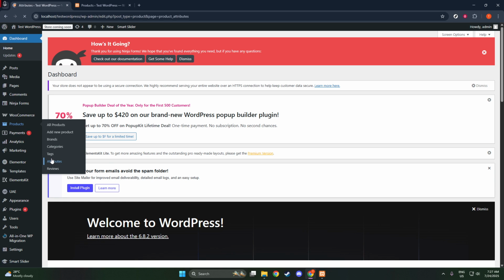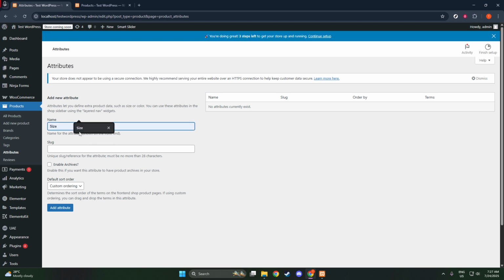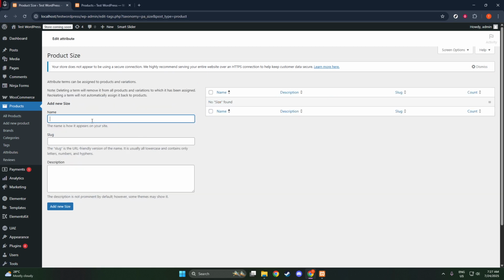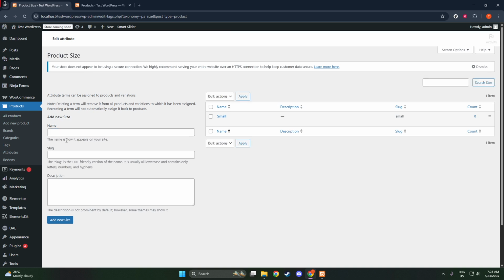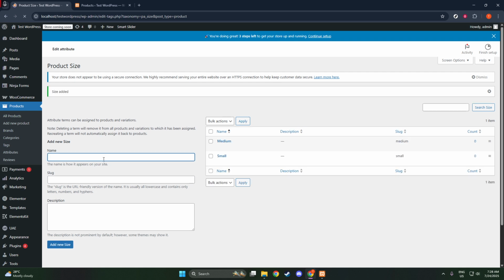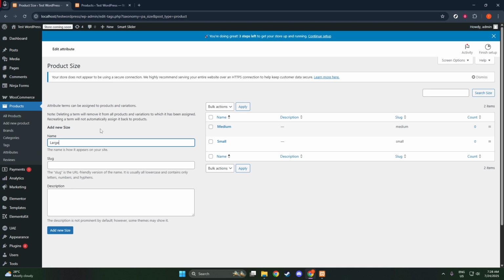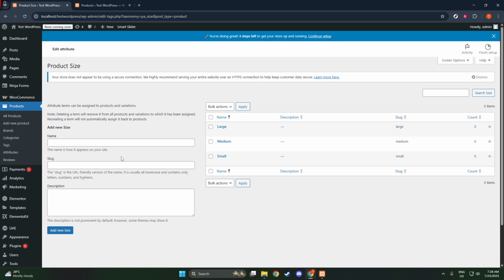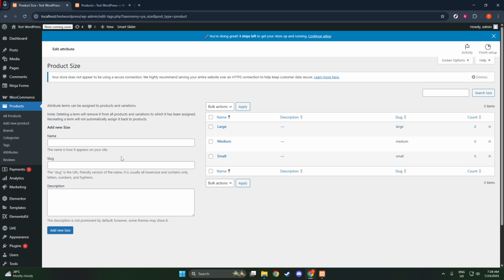How to Add Size in WooCommerce [2026 Full Guide]